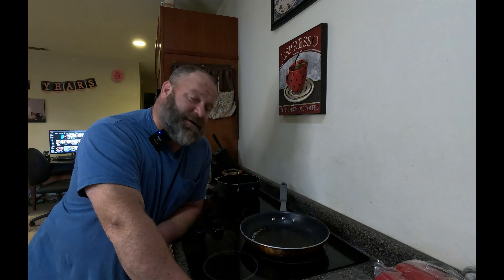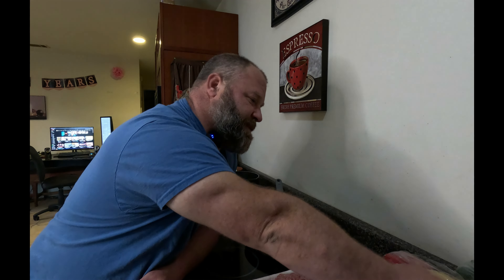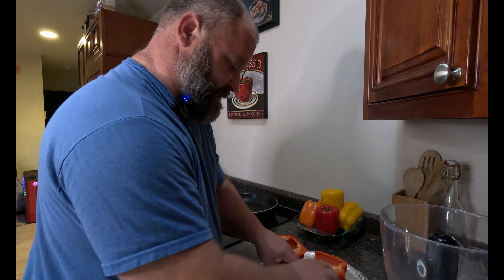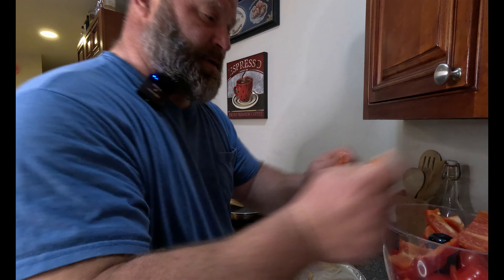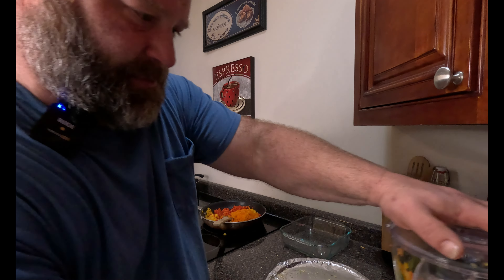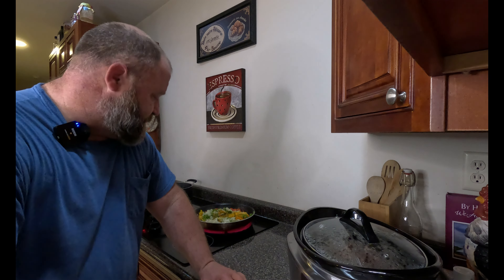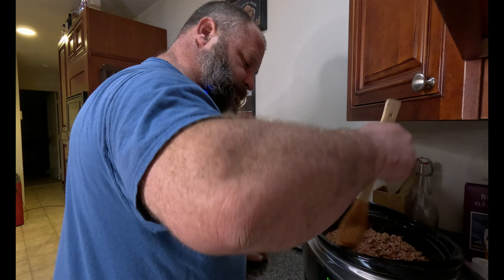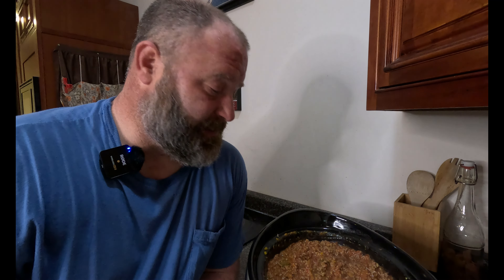How to Make Chili: The Best Way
In this video, I cook my chili recipe for people who knew I was cooking it and they asked me to film and post it. They wanted to learn how to cook it for themselves. My chili is a low preservative, lower sodium chili than what you find in cans.

And yes...I was supposed to say "Con" tadina

5lbs of ground beef
2 Red Bell Peppers
2 Yellow Bell Peppers
2 Orange Bell Peppers
1 White Onion
4 Jalapenos
6 cans of tomato sauce
1 bag of dried red kidney bean
2 tablespoons of cooking oil